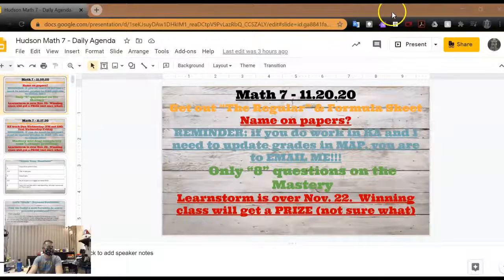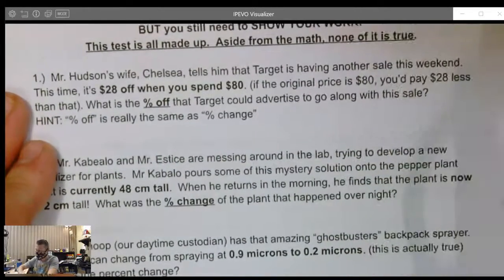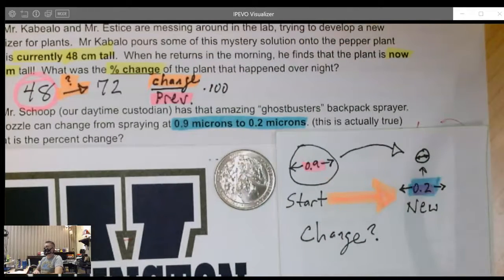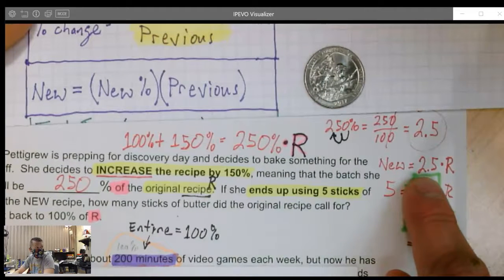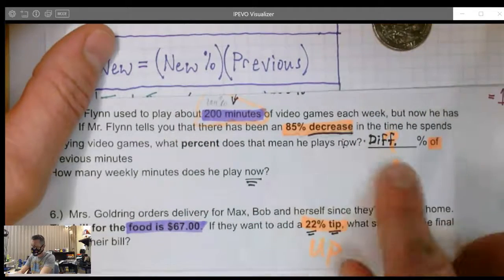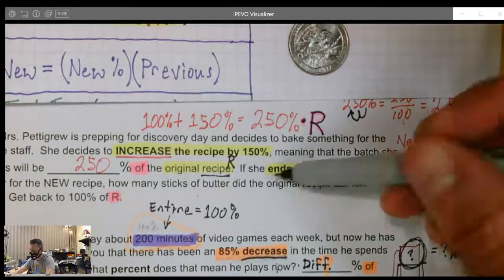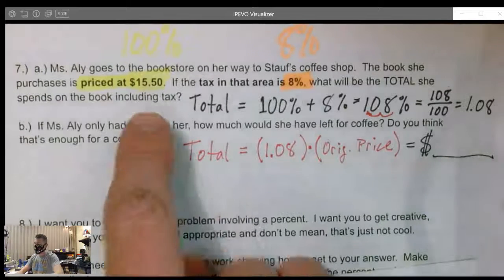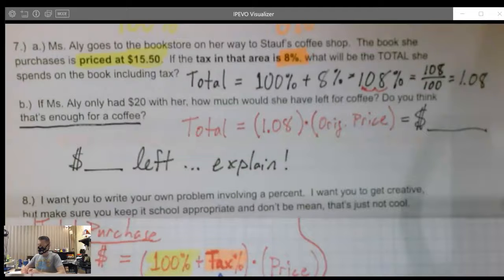Math 7 11.20.20 - Walking through the Percents (ch3) Mastery